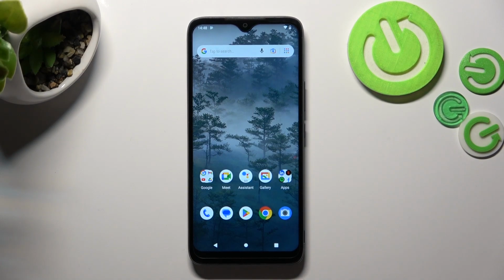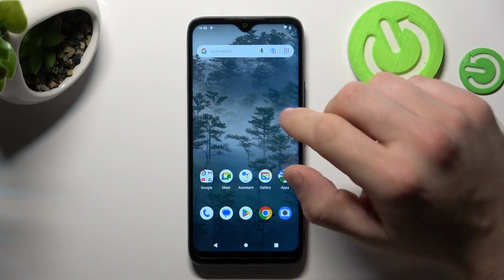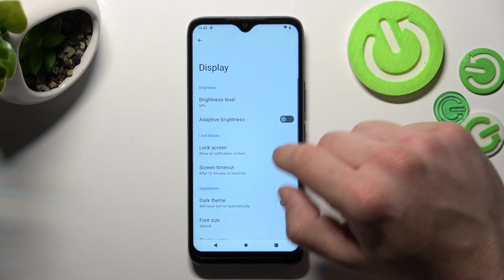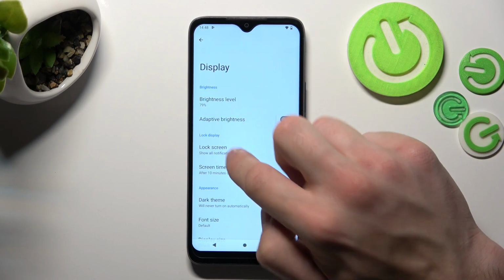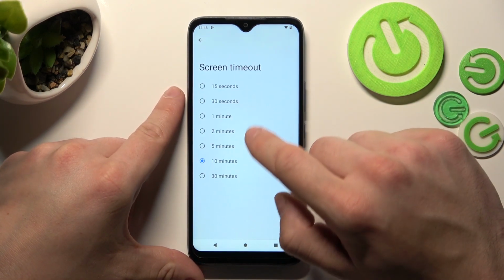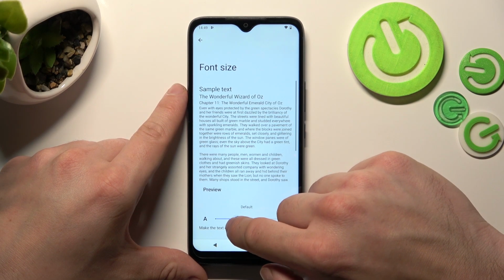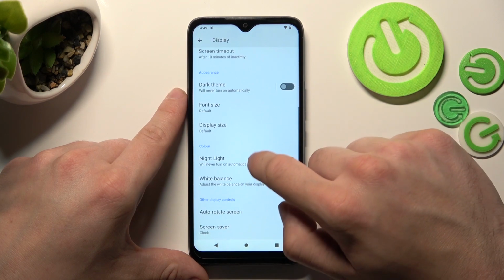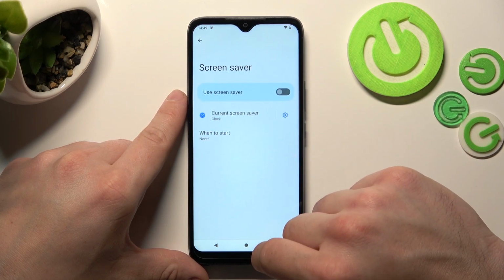How to Find and Manage Display Settings on Nokia C12 / Customize Your Display Preferences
See other tutorials for your Nokia C12 Smartphone:
Welcome, Nokia C12 users! Get ready to unlock the full potential of your device's display with our comprehensive tutorial on customizing display settings. In this video, we'll walk you through the step-by-step process of adjusting various visual options on your Nokia C12. Whether you want to fine-tune the brightness to suit your environment, tweak the color temperature for optimal viewing, or set the screen timeout duration according to your preference, we've got you covered. By personalizing these display settings, you can enhance your overall viewing experience and make your Nokia C12 display work best for you. to explore more tips, tricks, and tutorials for your Nokia C12 and other devices.

How to customize display settings on the Nokia C12?
How to adjust display options on the Nokia C12 smartphone?
How to find and manage display settings on the Nokia C12 phone?